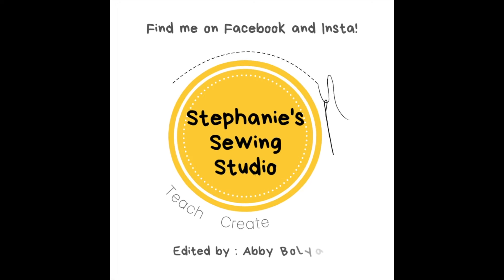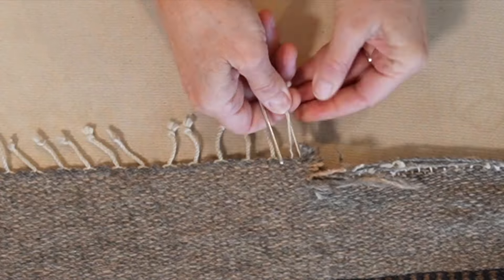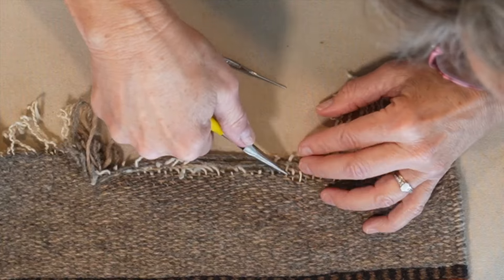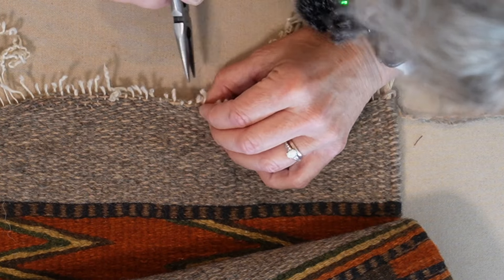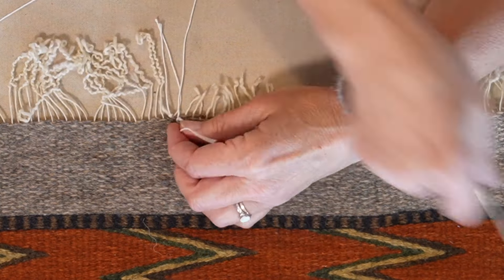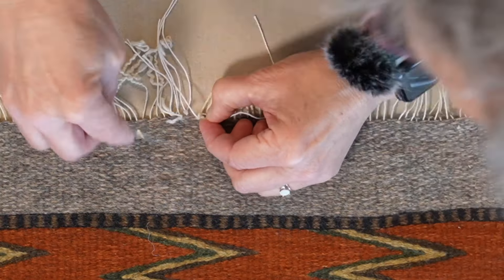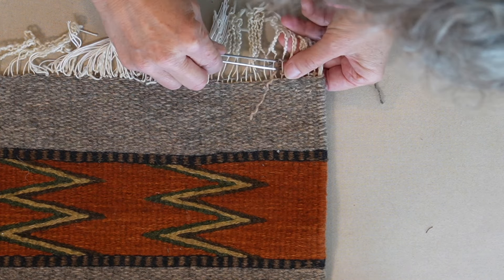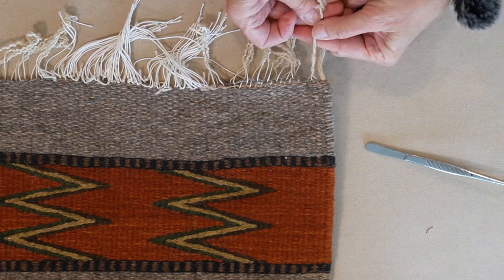Woven Rug Repair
Damage to your woven rug is a simple fix! Give us just a minute and we can show you how!